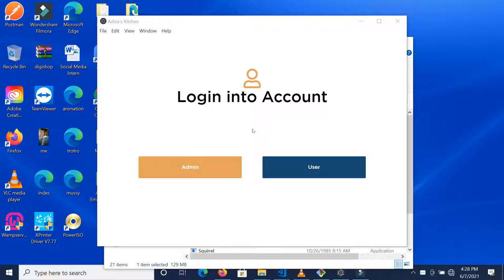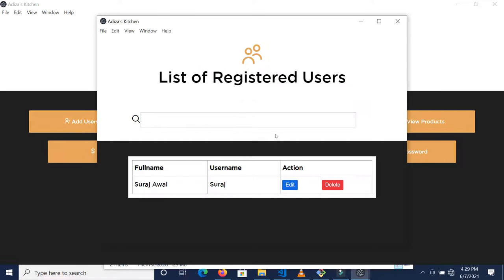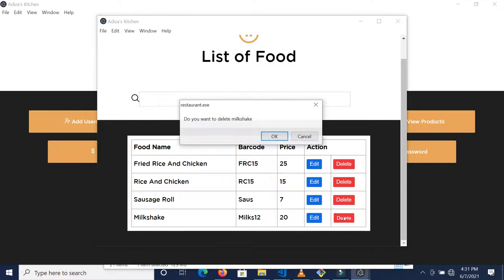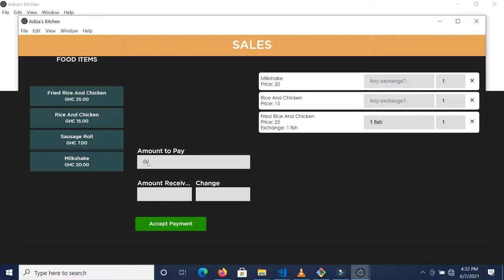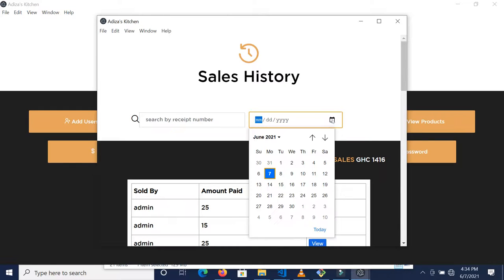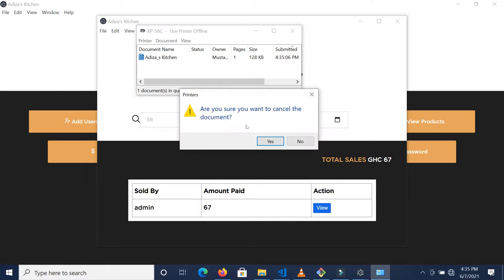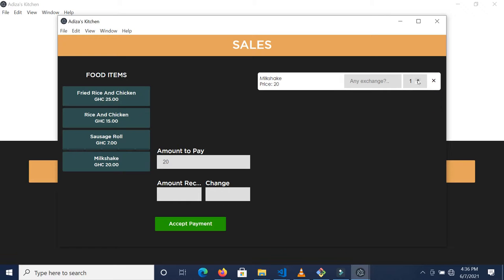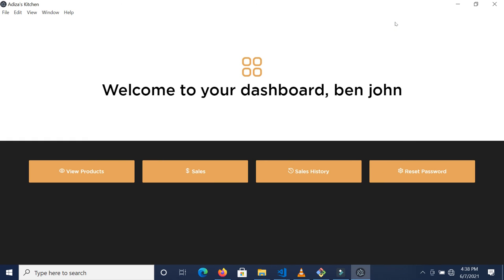Restaurant Desktop App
This is a simple restaurant desktop app that enables management to add, edit, view and delete food that the restaurant sells and issue print out receipt to their customers. It also enables management to add, edit, view and delete users from the system. Management is also able to check today sales made since the system was deployed and also check daily sales